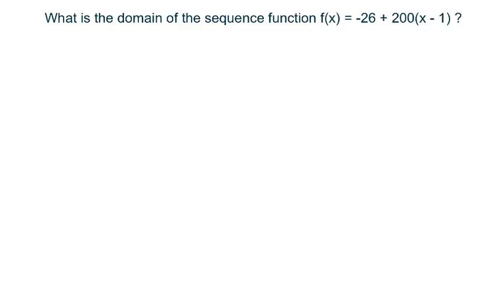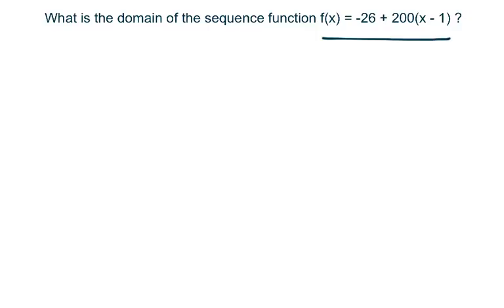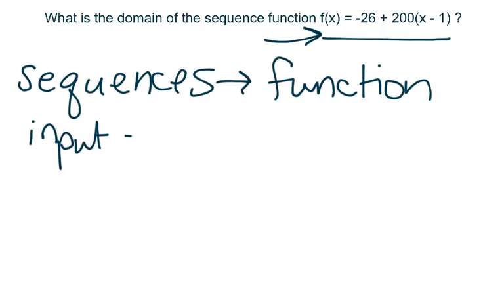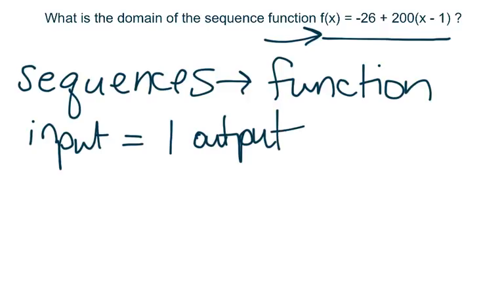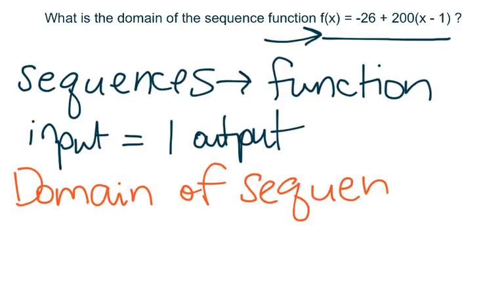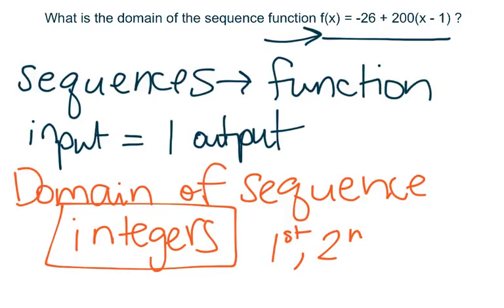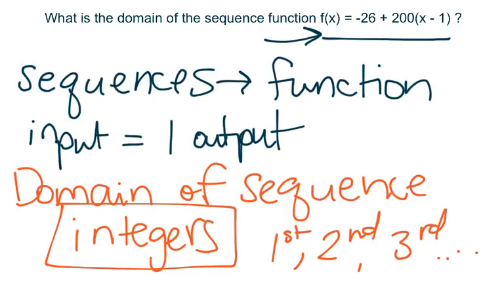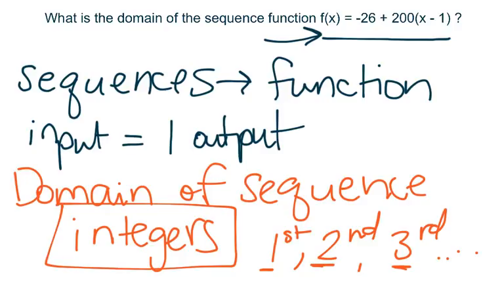[9.LF.3-1.2] Recognize Sequences as Functions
Recognize that the domain of arithmetic sequences includes only a subset of integers.